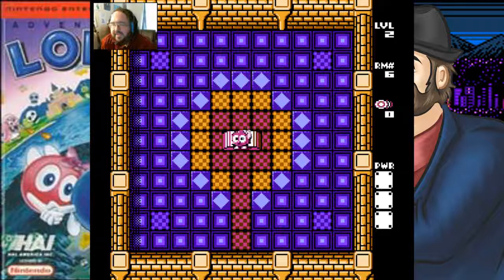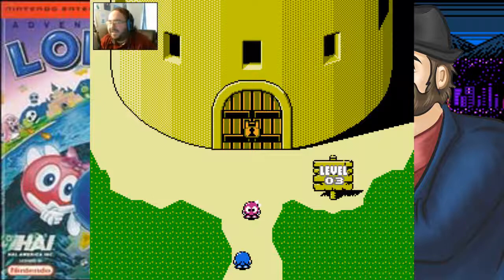LEMON SQUEEZY | Adventures of Lolo 3 #2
Still taking it easy, the game introduces things like Skulls and the dreaded Don Medusa!

Elizabeth Cody
David A. Scott, Jr.
Timothy Sheridan
Ricky Temple